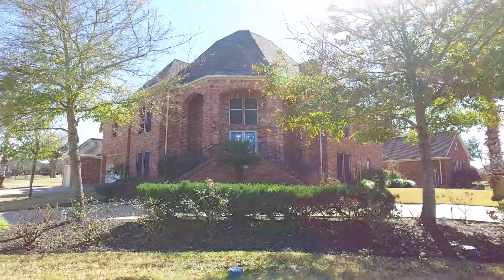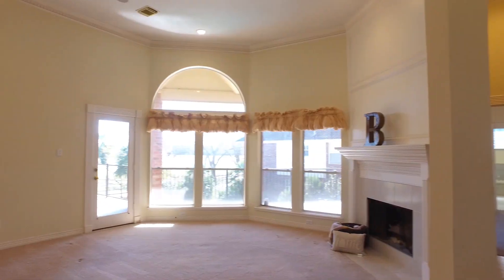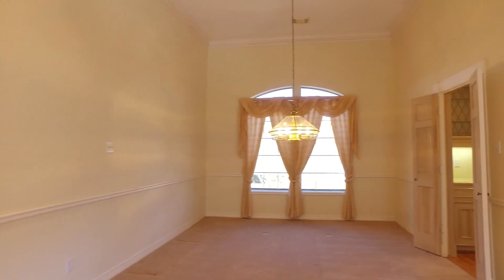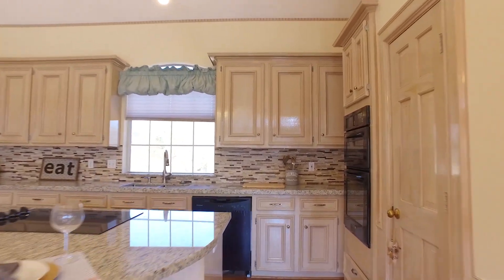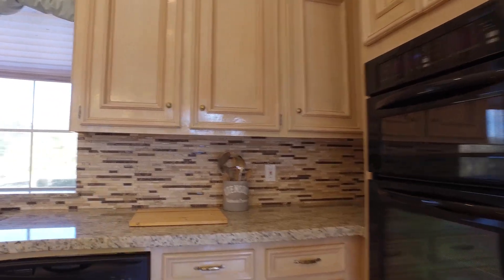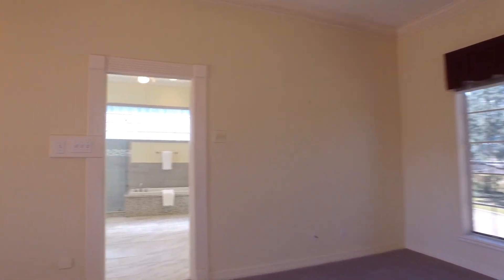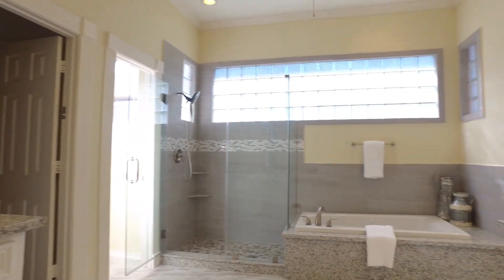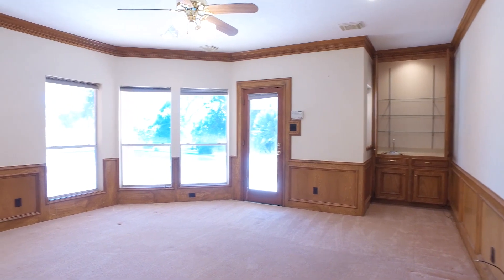2430 Colonel Ct Dr, Richmond, TX 77406 With Voice Over